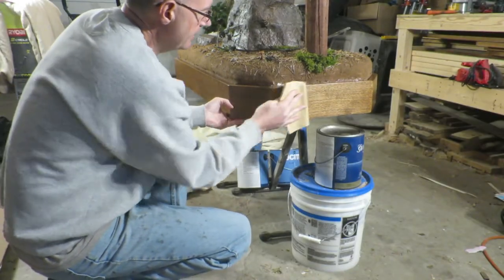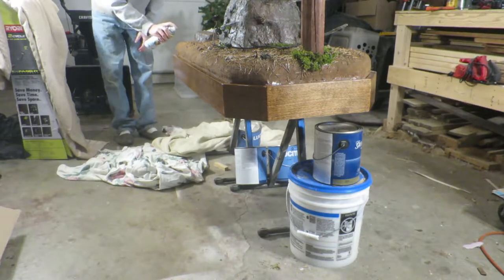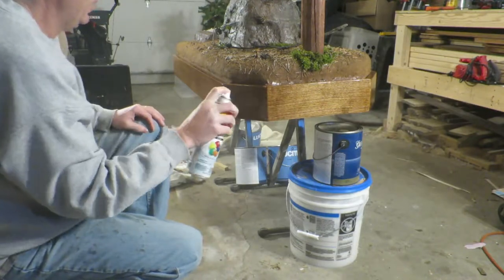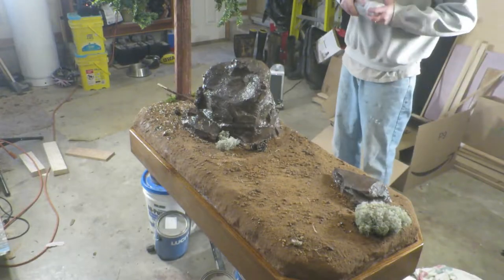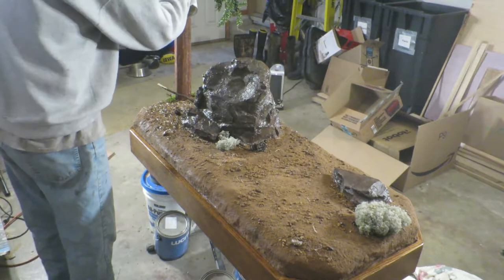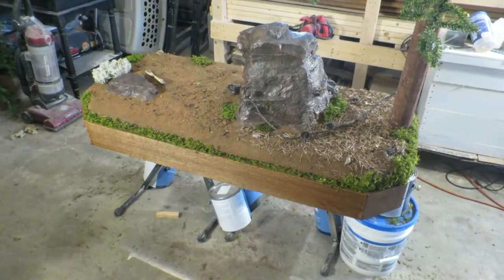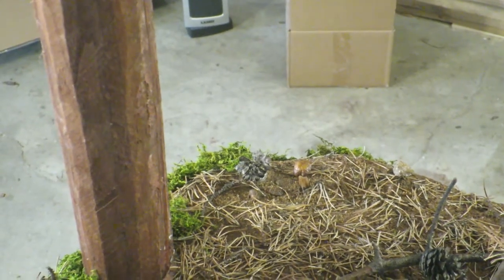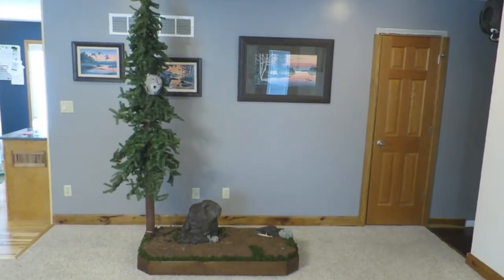Taxidermy Habitat Build Episode 9: The Final Episode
This is the final episode in this series. However, I will try to make a short video with the bear on the build.